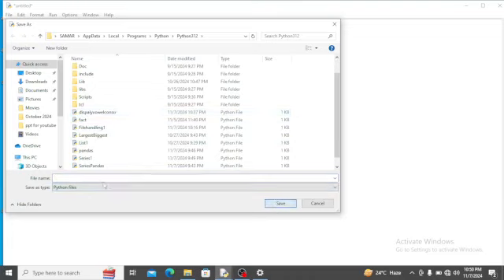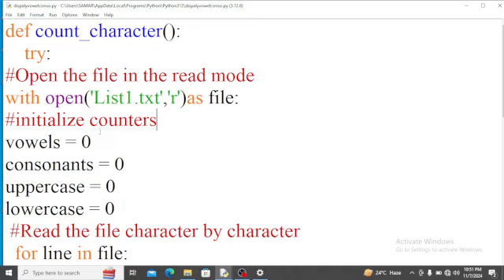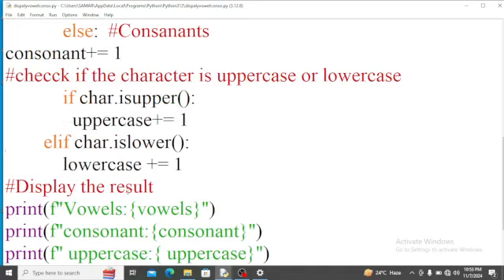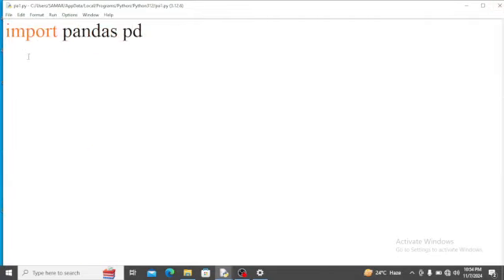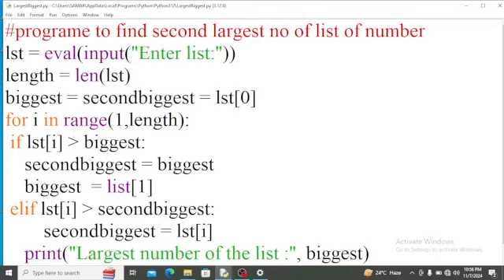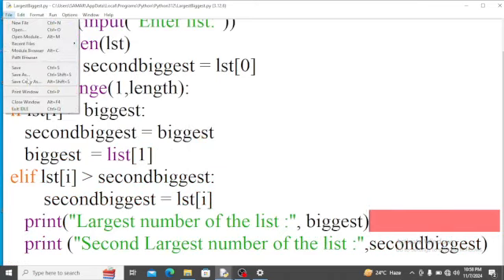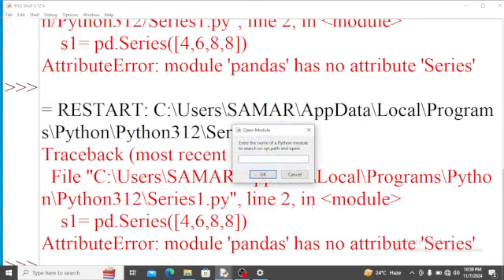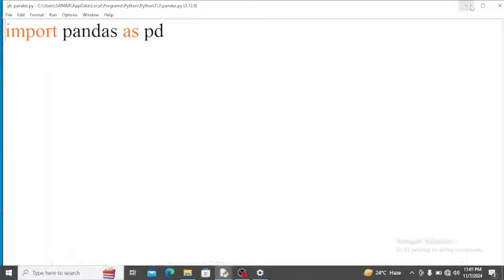PYTHON DATA STRUCTURE PANDA'S PROGRAMMES ,SERIES,FILE HANDLING